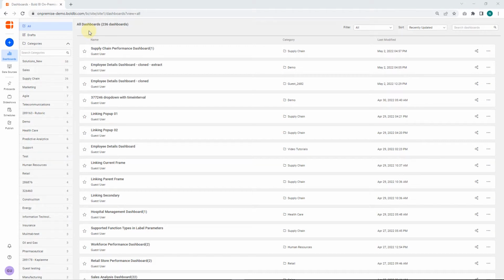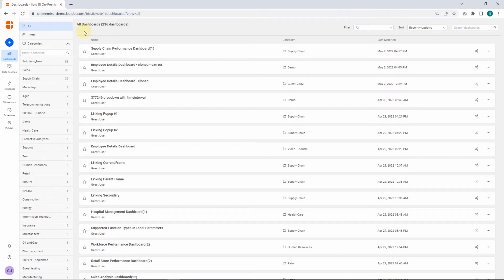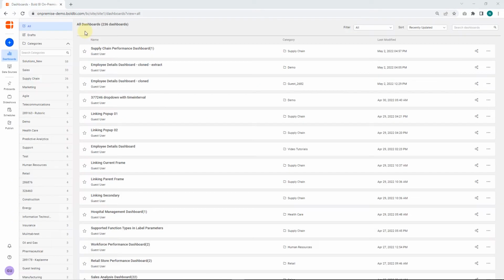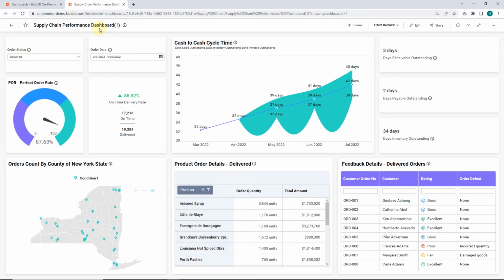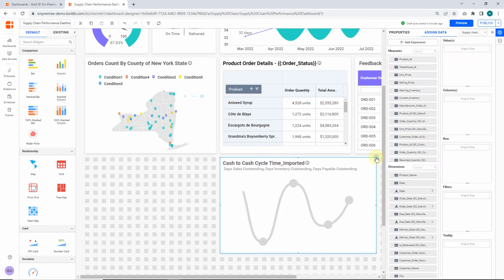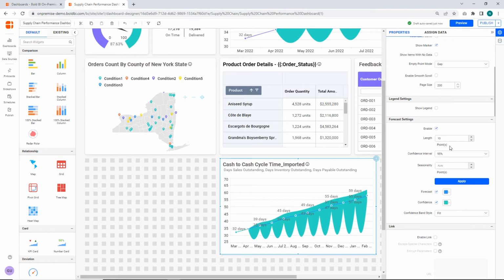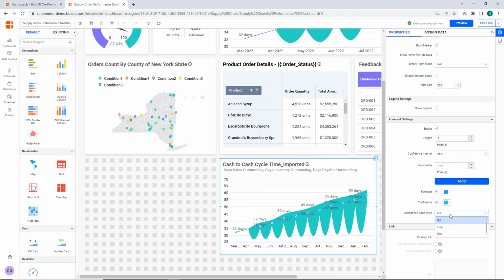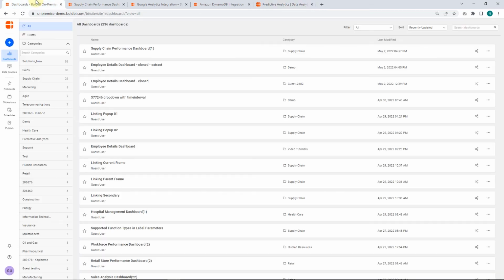How to Apply Forecasting to a Dashboard Widget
Watch this video tutorial for how to apply forecasting to a dashboard widget

[00:01] Introduction
[01:05] Forecasting overview
[02:12] Apply forecasting to a widget
[05:57] Conclusion
Related Links: